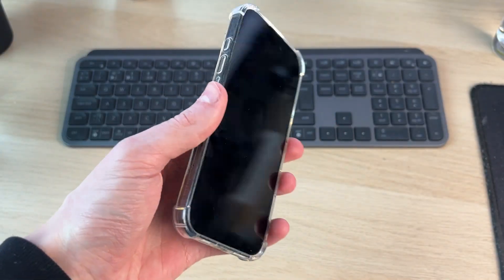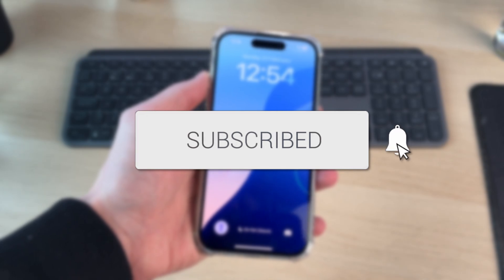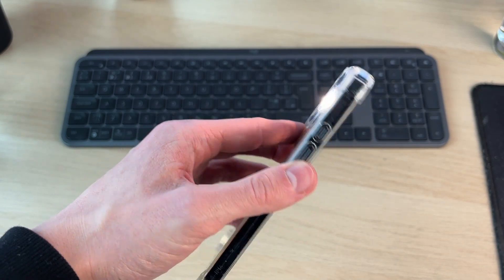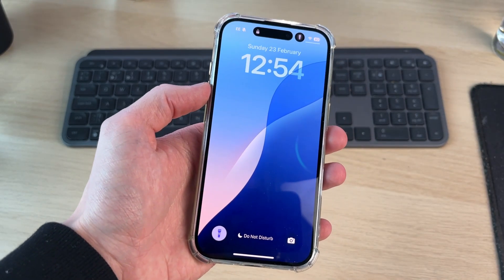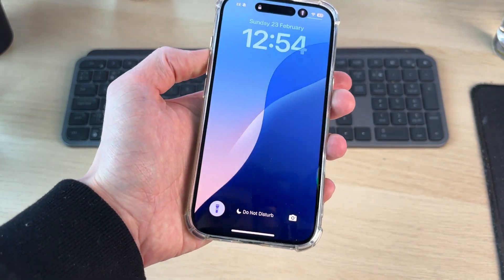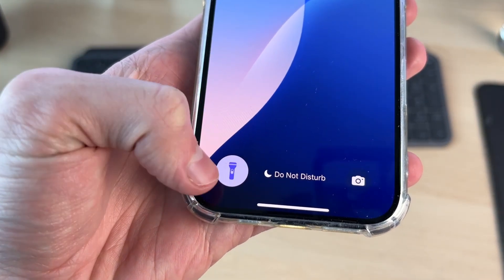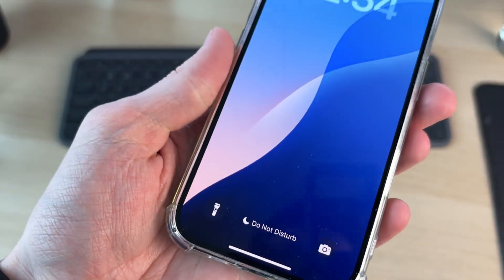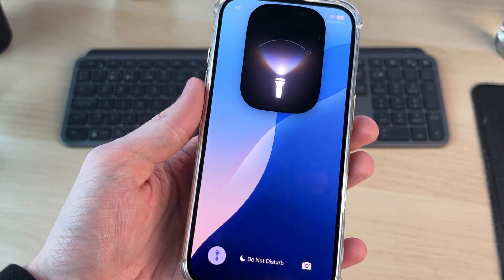How To Turn Off Flashlight On iPhone - Full Guide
Learn how to turn off flashlight on iphone in this video.

GuideRealm